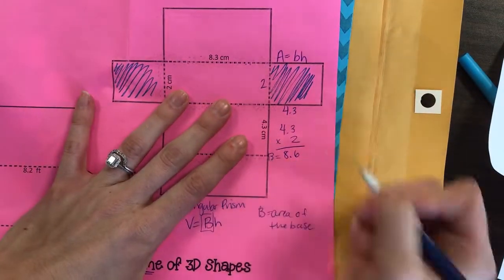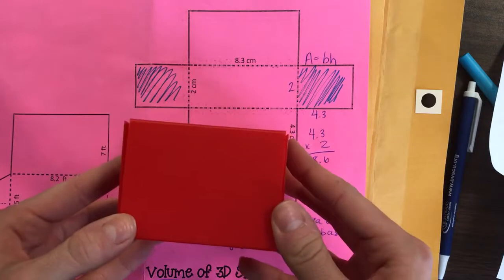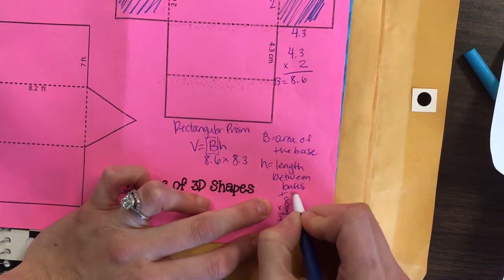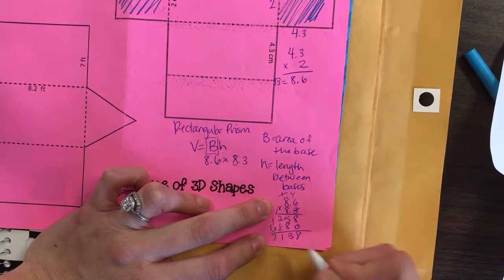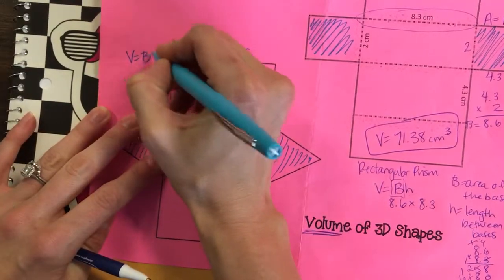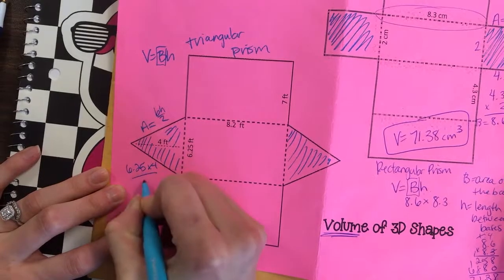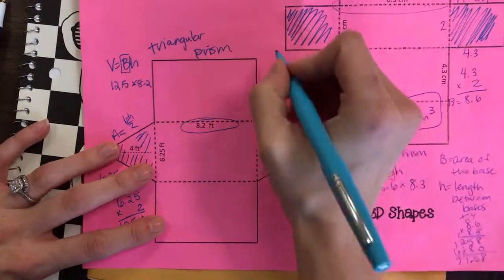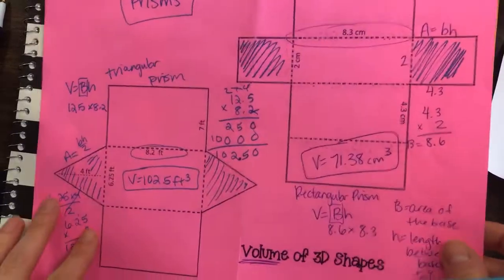Volume Foldable Part 1